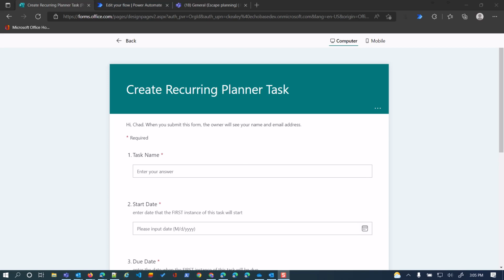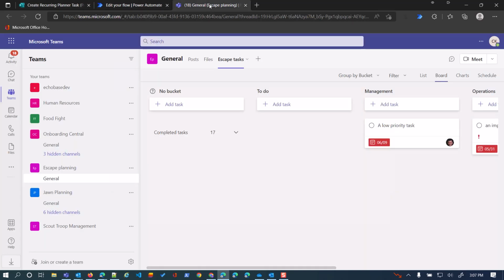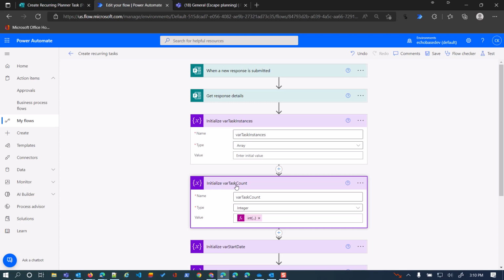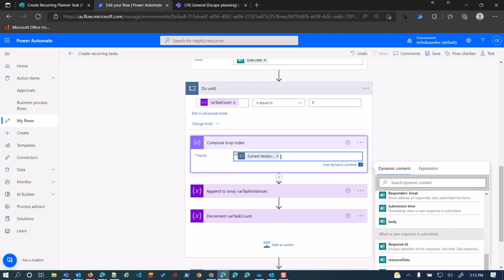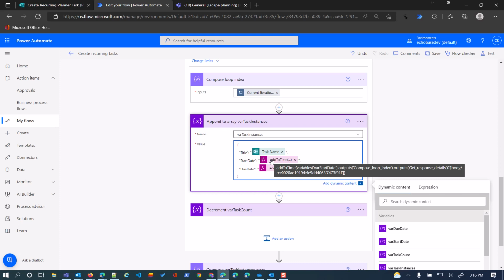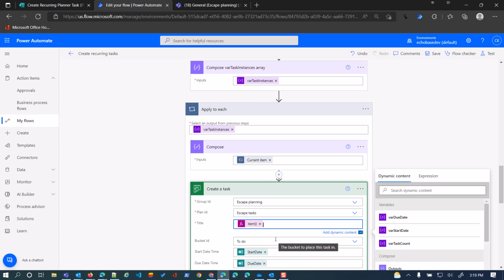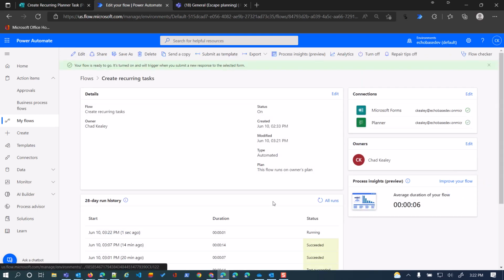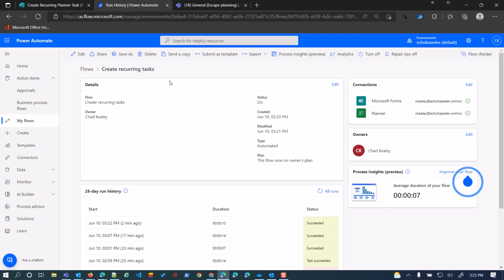Create recurring Planner task from MS Forms submission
This video was recorded in June of 2022, before recurring tasks were natively available in Planner. While you can programmatically set the recurrence of a task using the Update task details action, the technique demonstrated here could still be useful to learn for other types of "recurring" things.